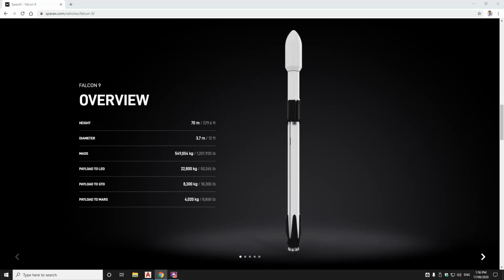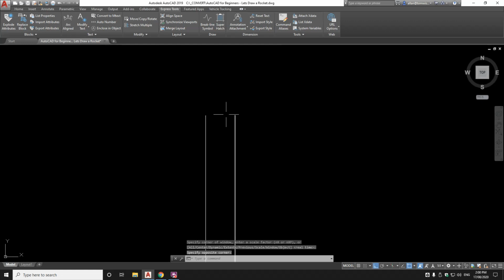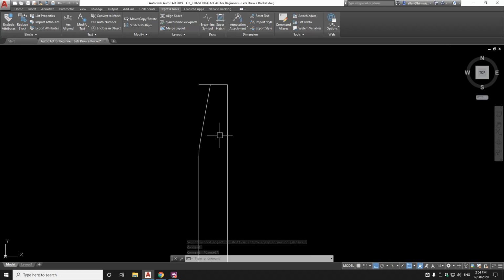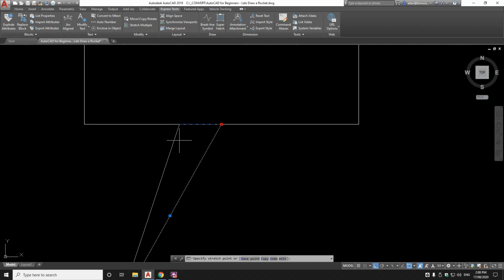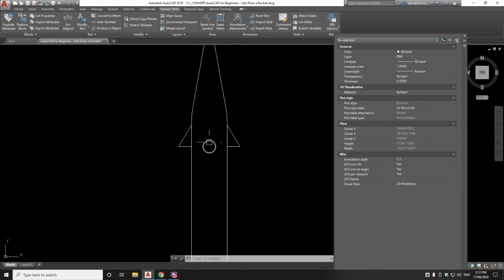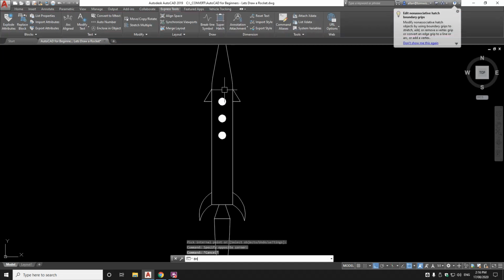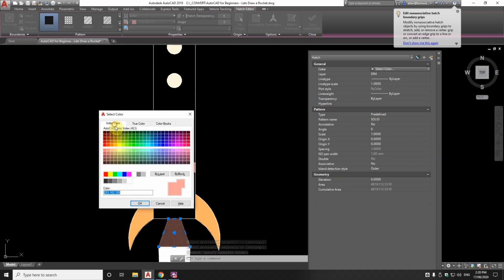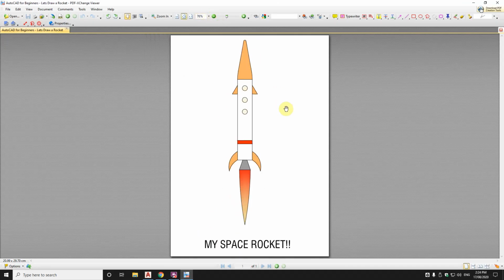AutoCAD Tutorial for Beginners - Lets Draw a Rocket!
Let's learn this CAD software package in a fun way. By drawing a rocket! I started off with the Spacex Falcon 9 rocket - but it didn't last long - my rocket is cooler! Draw something fun - you will learn quicker with this method.